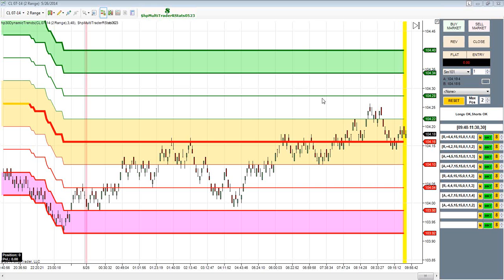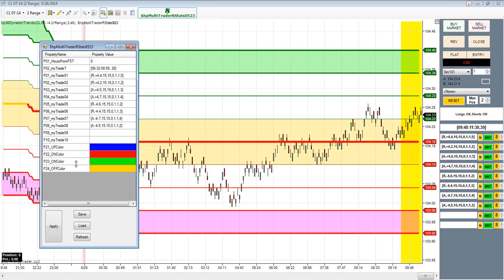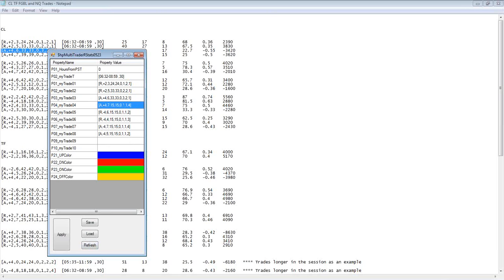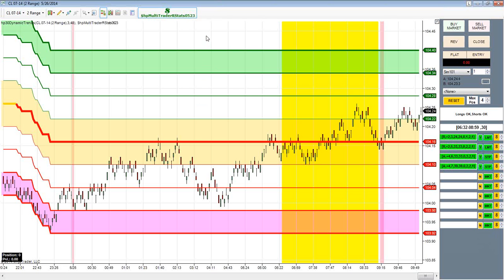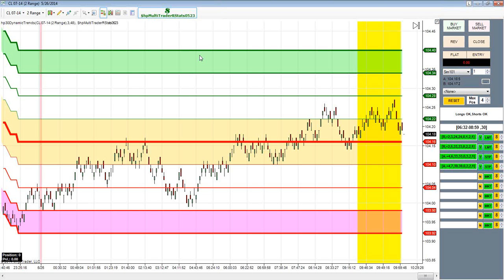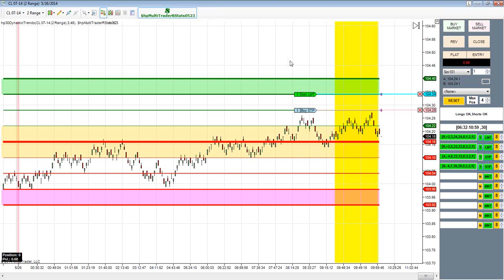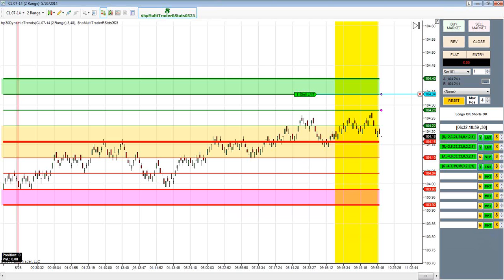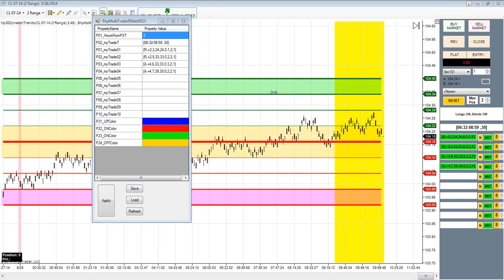2014 05 26 Daily Auto Trader Tutorial Part 2 High Percent Trading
Part 2 of the Tutorial Video for the High Percent Trading Daily Stats Auto Trader demonstrating the use of the Multi Trader Stats Daily Auto Trader